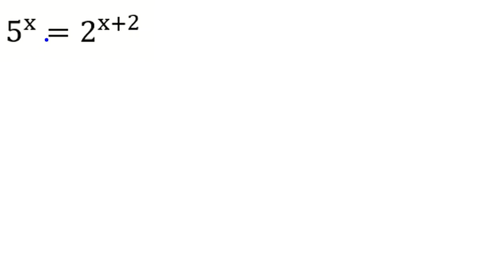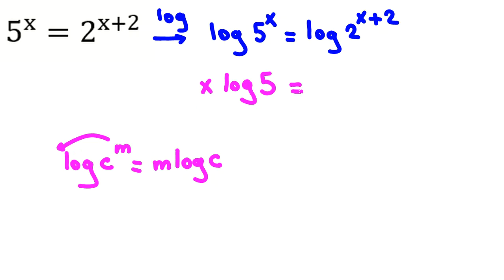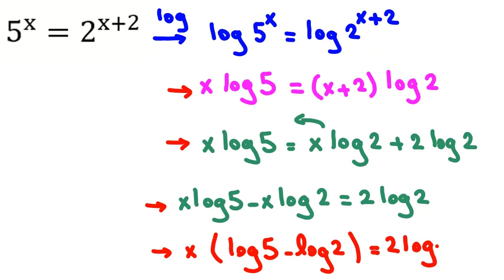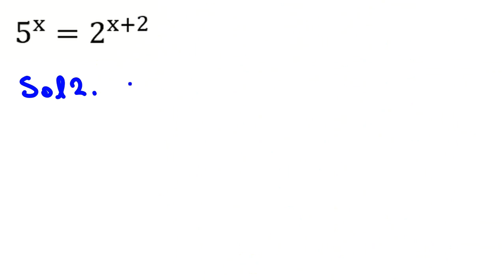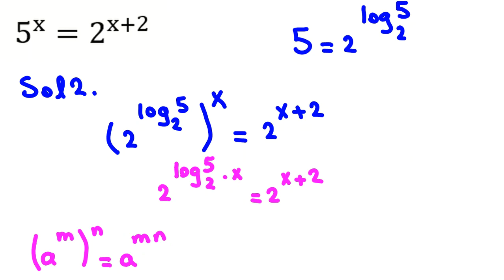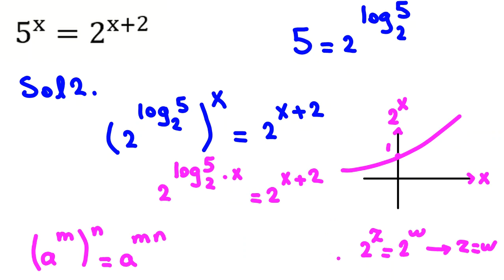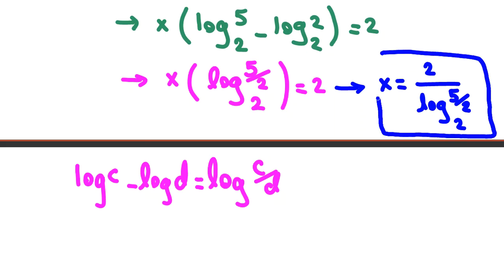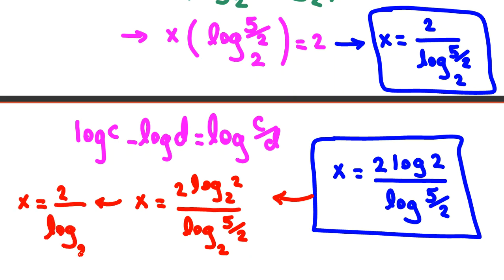When you see x in the power | algebra | Math Olympiad Questions Solutions | Preparation 2022 2023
5^x = 2^(x+2)